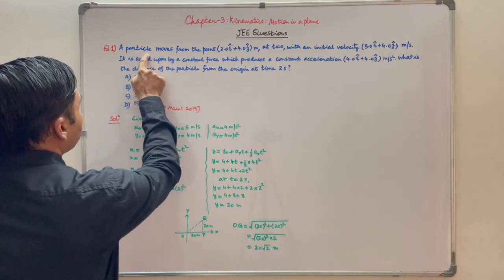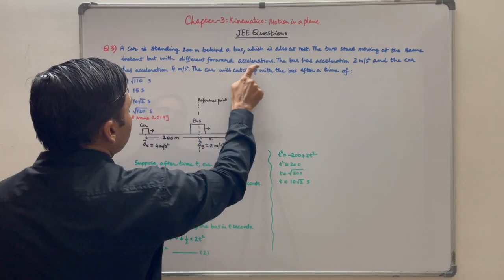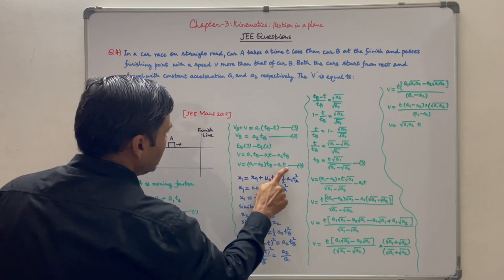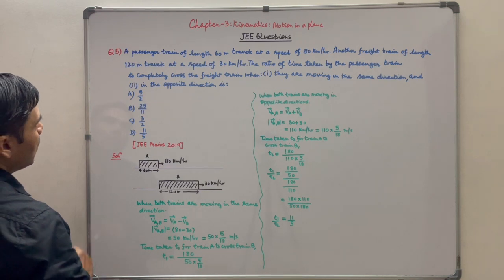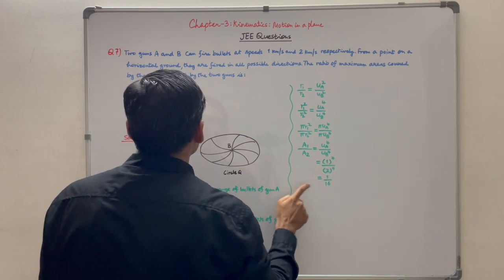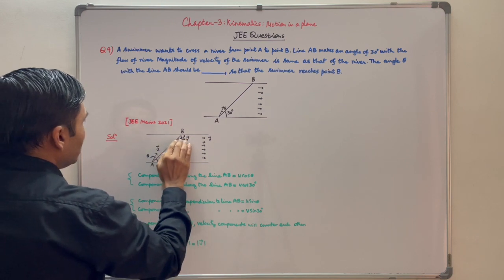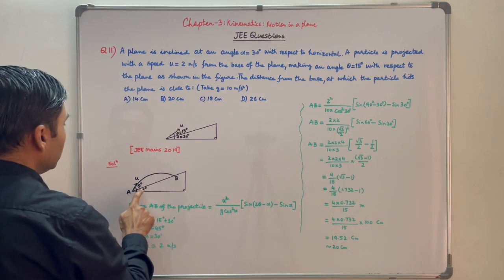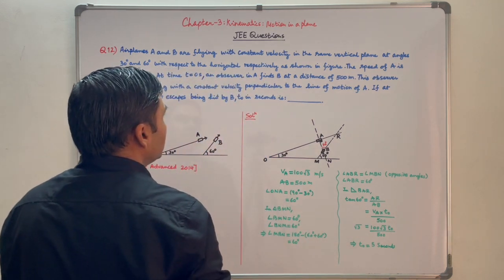IIT-JEE | Physics | Chapter-3: Motion in a Plane | Part-4 | Early Birds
IIT-JEE | Physics | Chapter-3: Motion in a Plane | Part-4 of 4 | Early Birds

A thorough walkthrough of the topic: Motion in a Plane, making concepts crystal clear with ample examples.

Sub-topics:
1) Relative position, relative velocity and relative acceleration

Previous Video: IIT-JEE | Physics | Chapter-3: Motion in a Plane | Part-3 of 4 | Early Birds